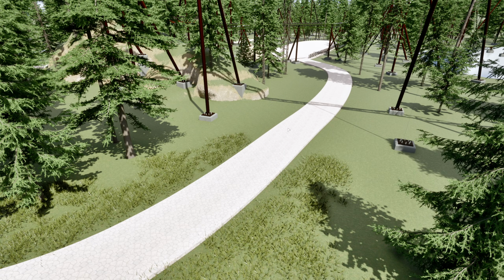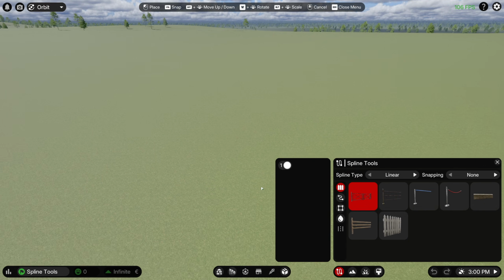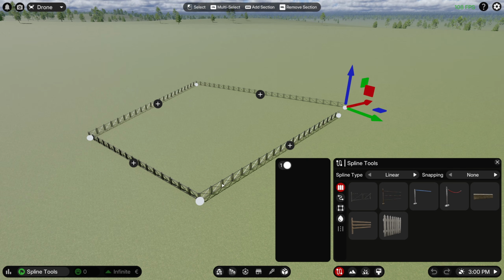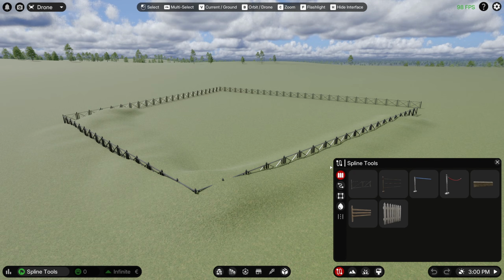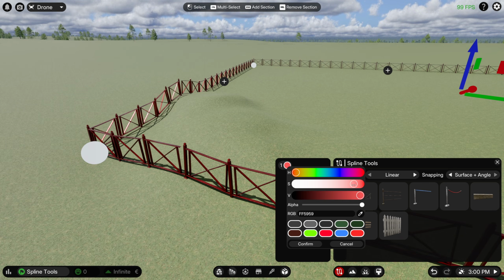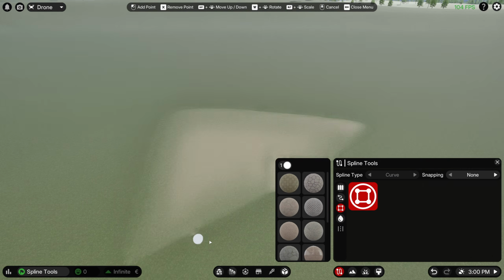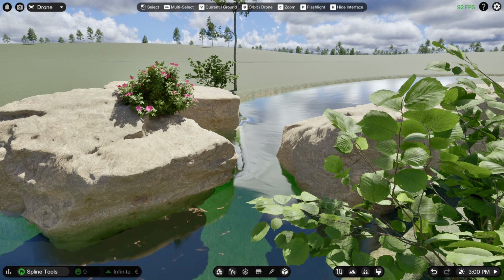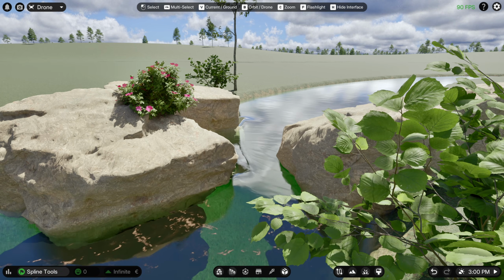Spline Tools | Park Studio Beta 1.0 Tutorial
In this episode, learn how to use the Spline Tools, a unique feature in Park Studio to build fences, paths, plazas as well as rivers and lakes.

Get Creative in Park Studio: THE next generation of theme park simulation!